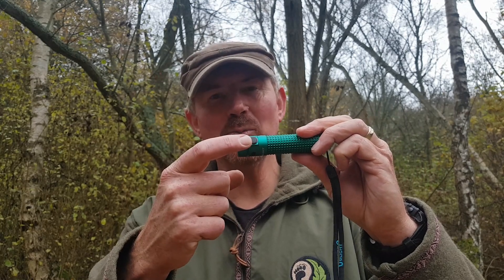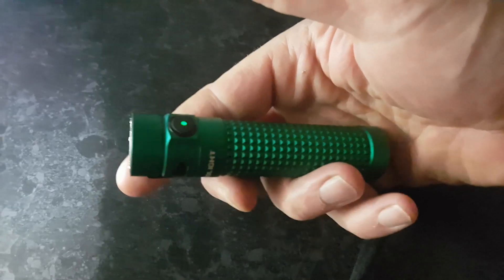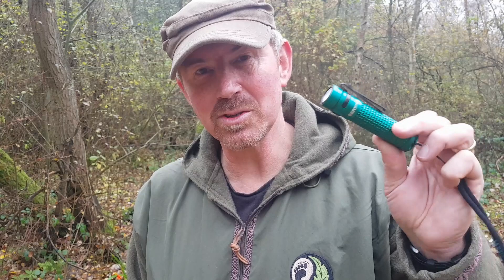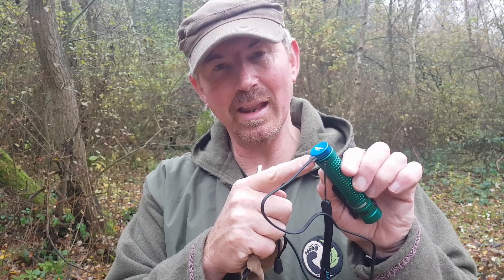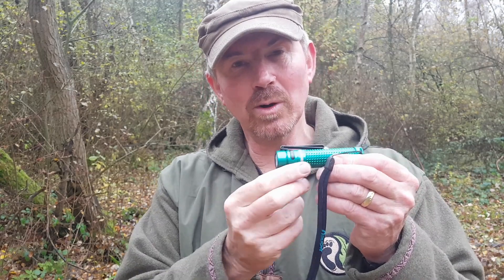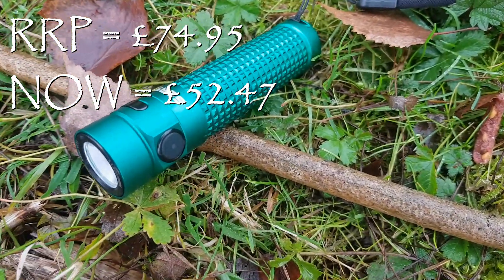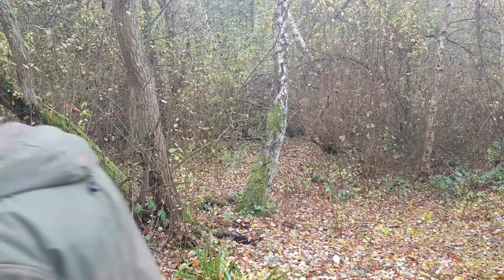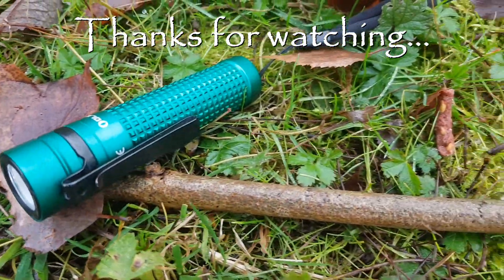Olight Black Friday S2R Baton & FREE I3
A mini review of these excellent products and a bit of news of something big that is coming up on the channel.
I also am telling you about the full details of the "Black Friday " sale at Olight (28th of November 19th to the 2nd December 19) - so get in there fast!